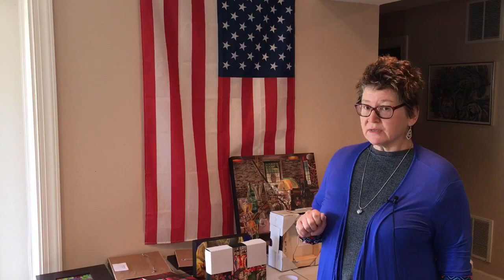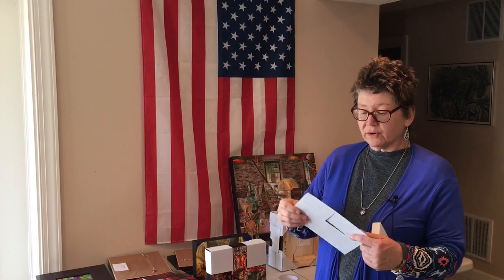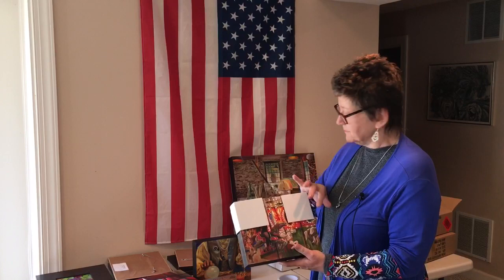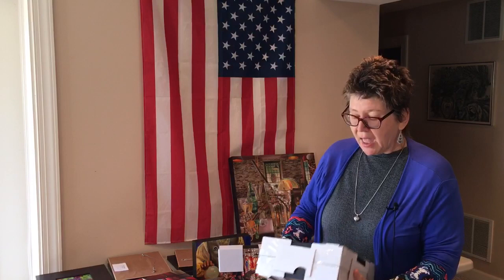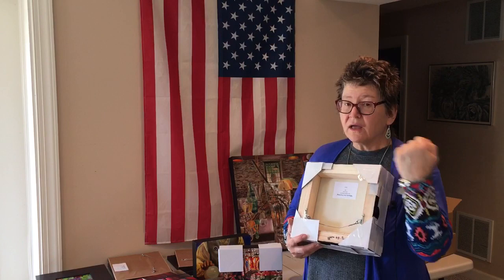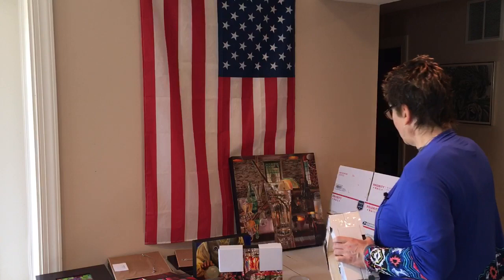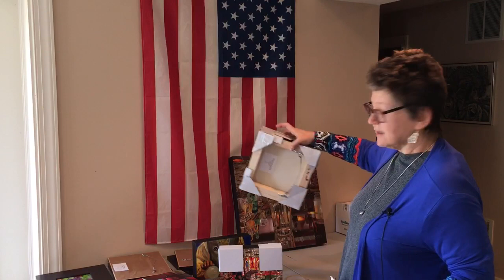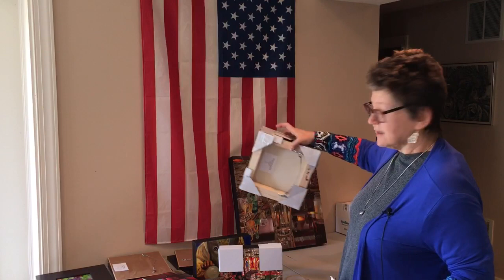Transporting Paintings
I'm packing my work for my April 2018 solo show at Ellis Nicholson Gallery in Charleston, SC. I want to show you what I'm doing to protect my paintings during transport in our car.

You could take this same method and put them in a box, with 2 inches of padding around them, and then ship via USPS, UPS, Fedex, or whichever carrier you use. But I'm just putting these in and out of my car for this trip.

First, I bought these corners from Golden State Arts. They fold to fit up to 2" deep corners. I put them on the corners of my paintings - whether they are framed or cradled panels. I also protect the space in between the corners with cardboard to protect it. I take 2 paintings of the same size and turn them so they are facing each other. The cardboard of the corners acts as a spacer so the surfaces don't touch. I wrap those corners and the cardboard between them in  packing tape.

Since I work with panel substrates, that's all I need to do. If you work on canvas or another delicate substrate, you will want to wrap the paintings in cardboard to protect them. Just don't break any laws. If you get the right size, you can use the boxes for shipping afterward. USPS will even deliver them to your door.